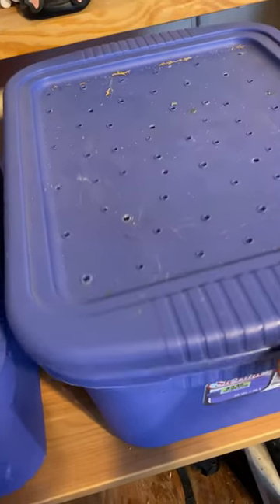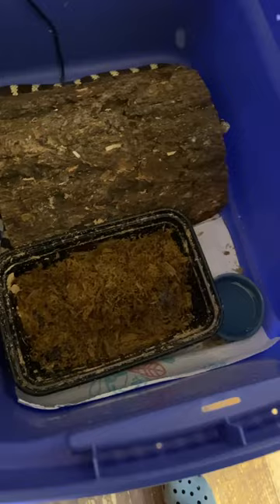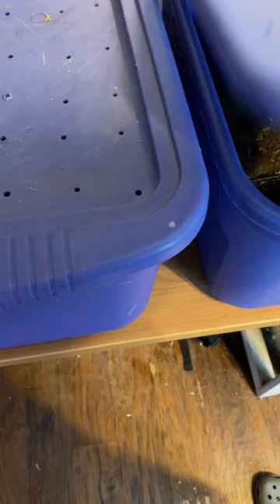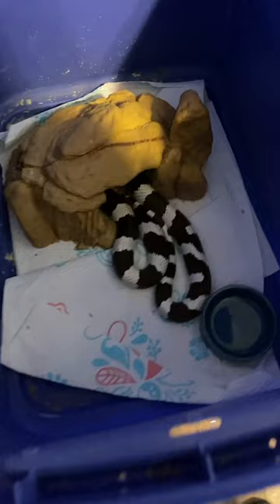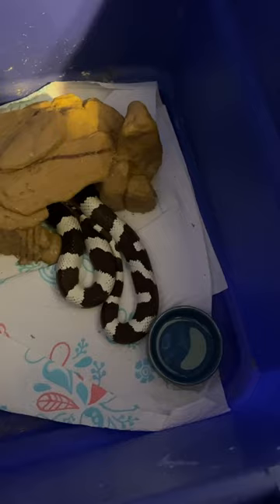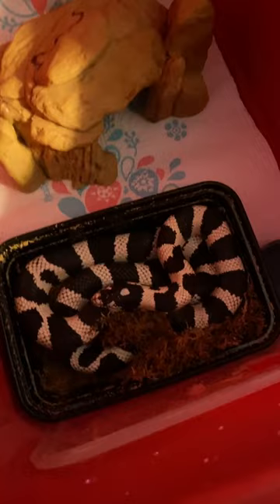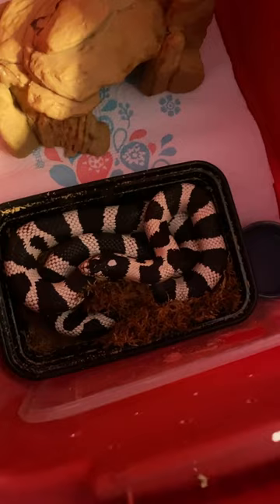Checking in on my Breeding Group of Cali King Snakes!